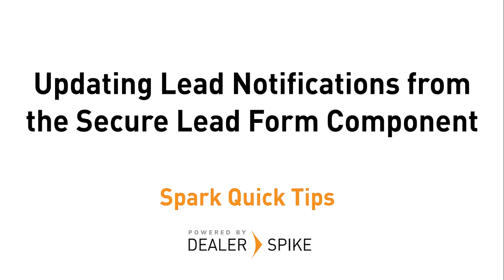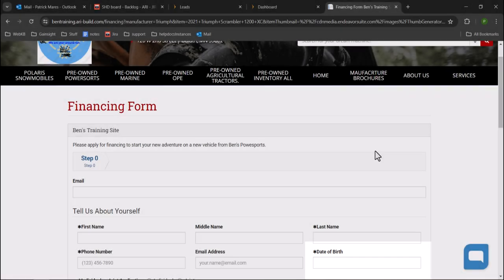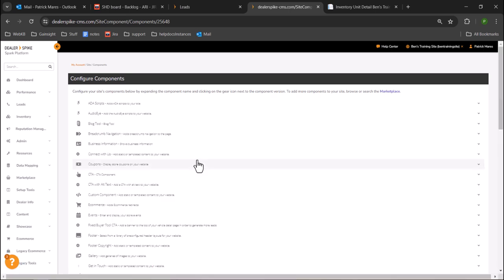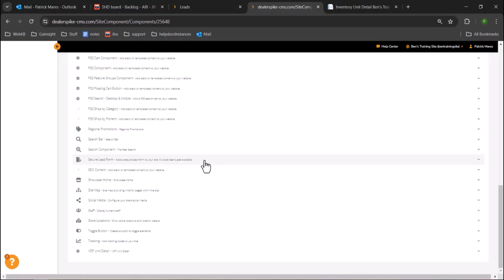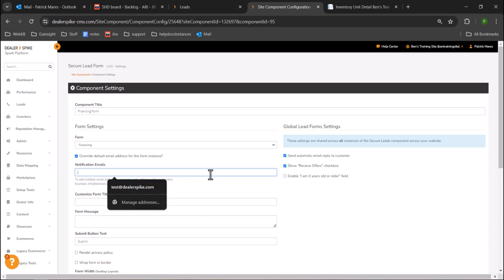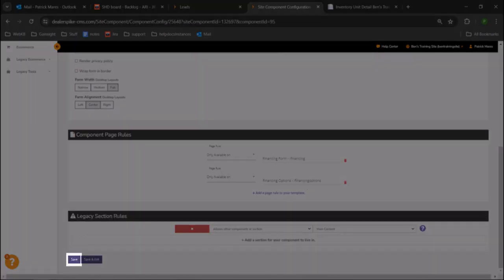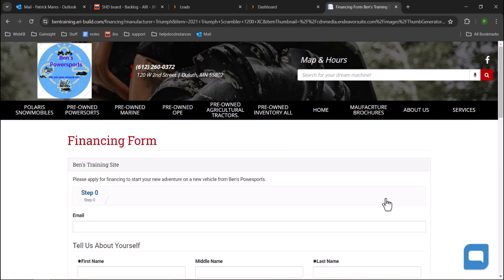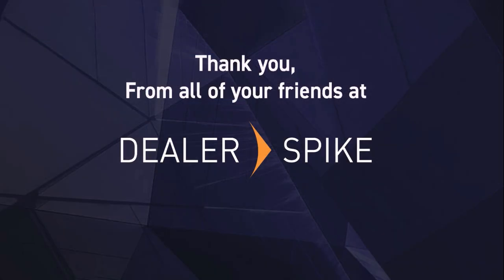Updating Lead Notifications from the Secure Lead Form Component | Spark Quick Tips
Lead form notifications for lead forms with secure customer information may need to be updated from the Secure Lead Form Component.